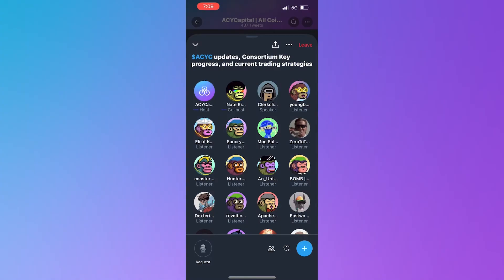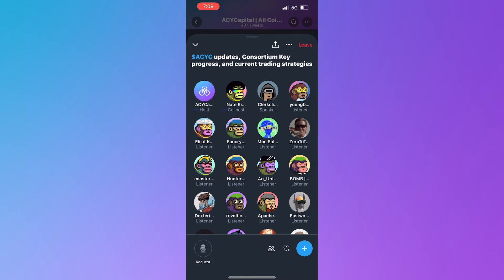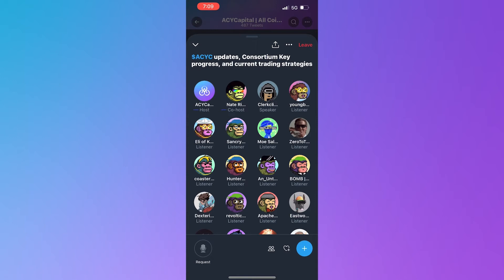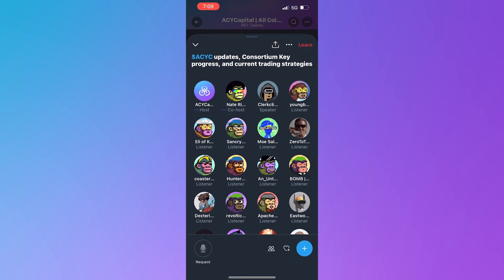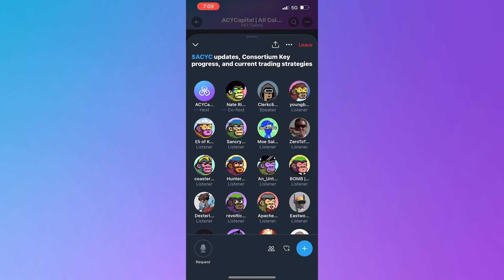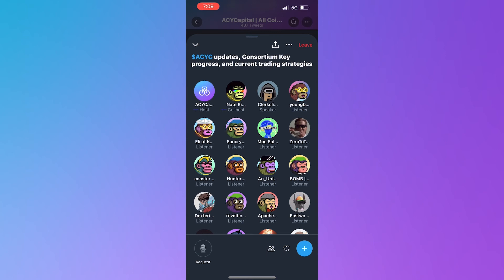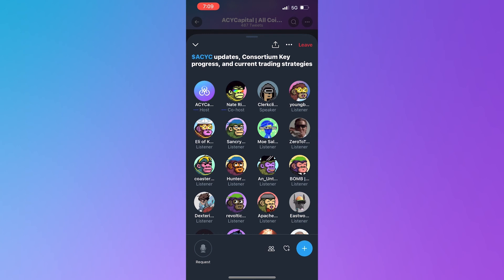How to Trade Memecoins for 25x Returns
Access to ACYC’s alpha channel talks have once probed to be profitable for its traders - this time in the form of $CULT. Nate Rivers shared the token at a small market cap evaluation and rode the volume along with other key indicators. The newly launched cryptocurrency returned major profits for $ACYC holders.